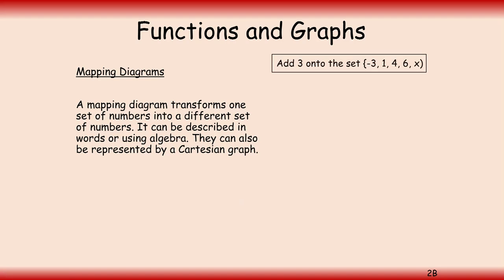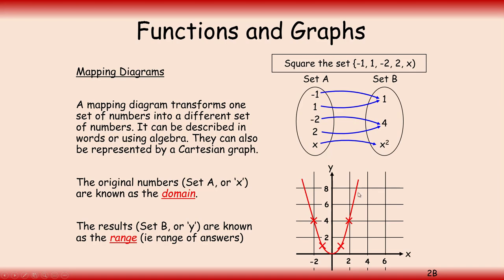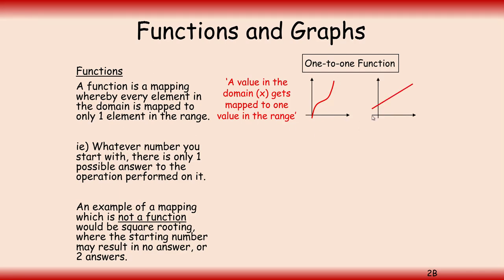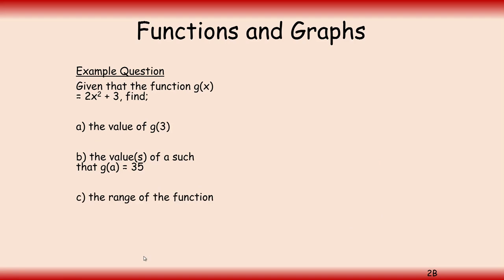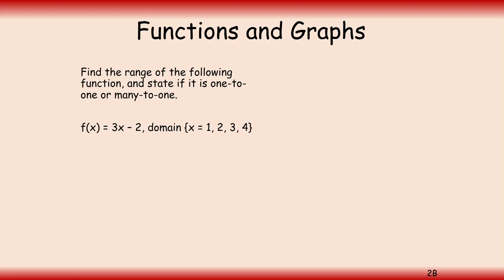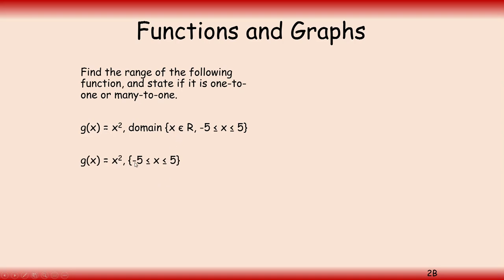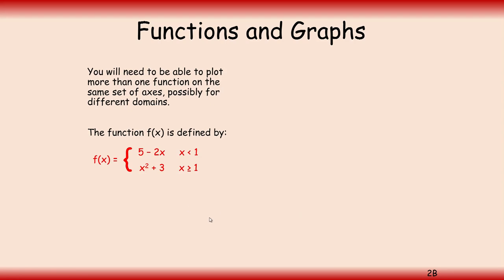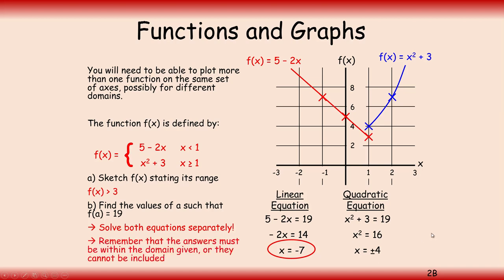A2 2 2 Functions and mappings